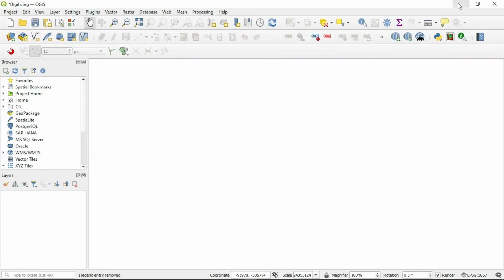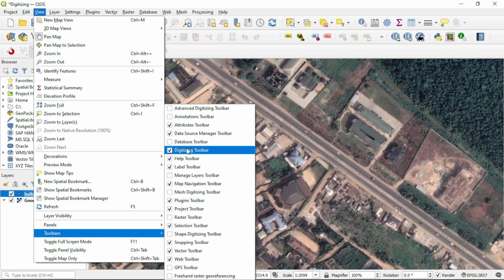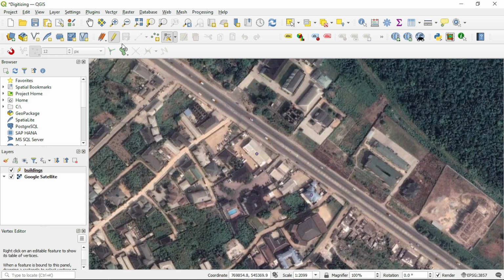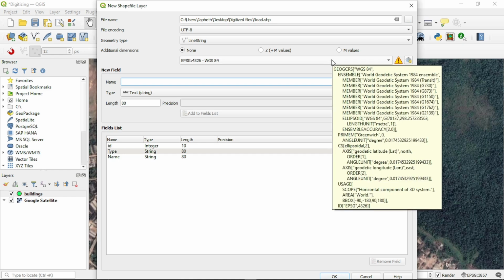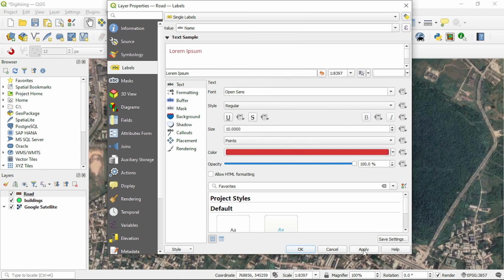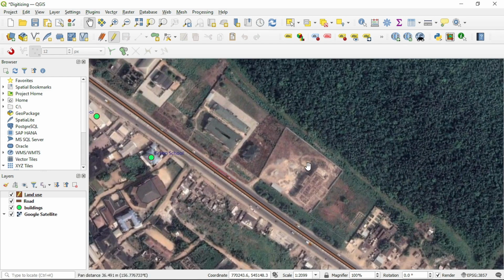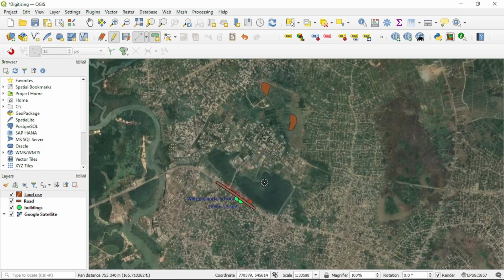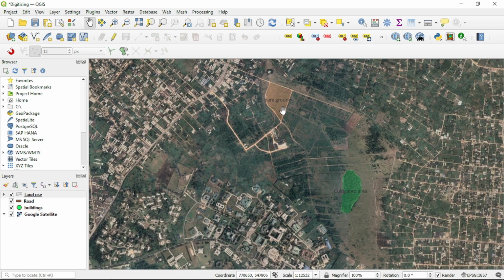How to Create and Digitize Vector Data in QGIS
Learn how to create and Digitize vector data in QGIS for Beginners and intermediates in no time! In this tutorial, we'll show you how to create vector data points, lines, and polygons in Quantum GIS and also the practical uses for each one them
Time stamp

0:00 - Intro and Folder creation
0:37 - loading Base map
1:28 - Creating Shapefile
03:21 - Digitizing points on base map
08:26 - Digitizing lines on base map
14:58 - Digitizing polygons on base map